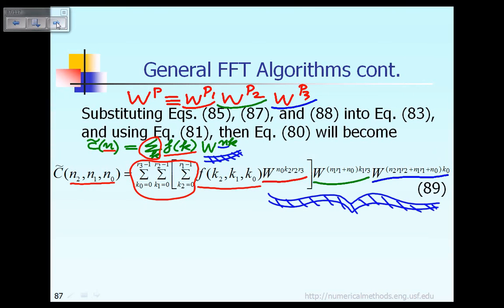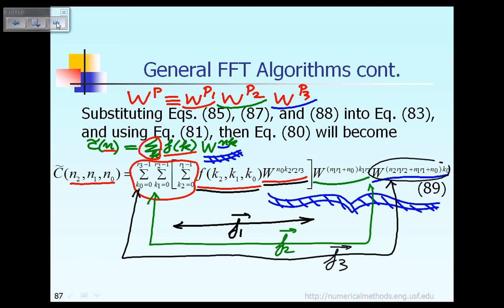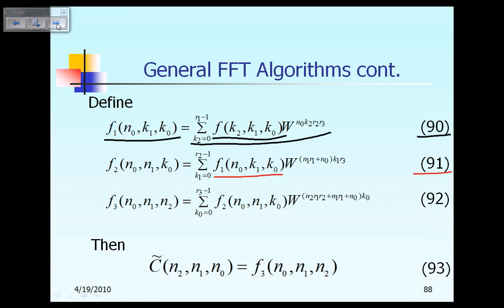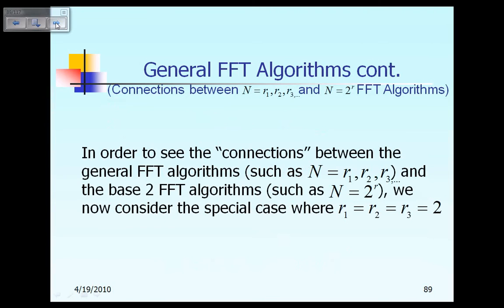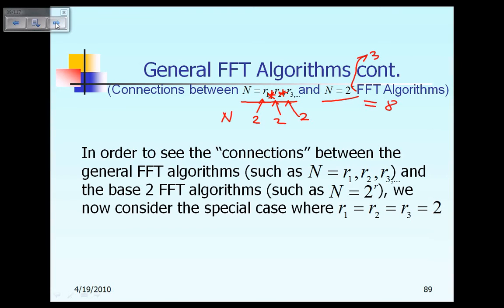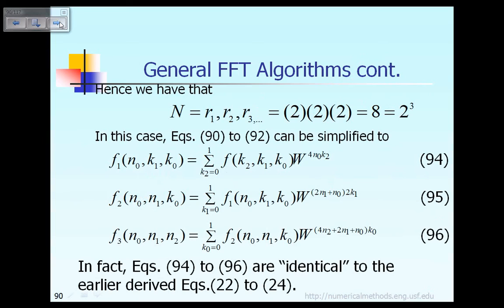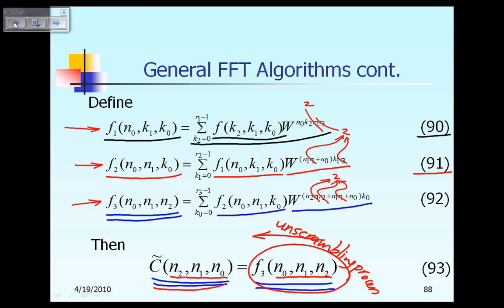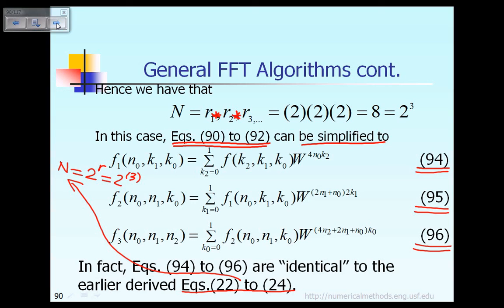Lecture 21: Theoretical Development of FFT; FFT: N=r1*r2*r3 .... Part 4 of 4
Theoretical Development of FFT; FFT: N=r1*r2*r3 : Theoretical development of FFT, for the case N=r1 * r2 * r3 = 2*2*3 = 8. This video lecture will demonstrate that the "inner and outer product" operations derived in the theoretical development of FFT are exactly identical to the ones derived earlier in "informal development" off FFT (for the case N = 2**r = 2**3 = 8).